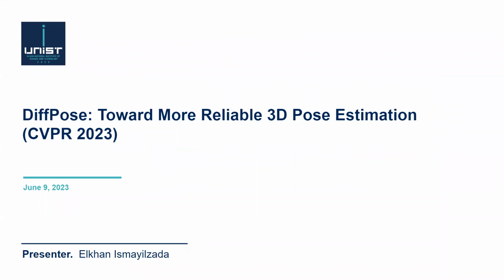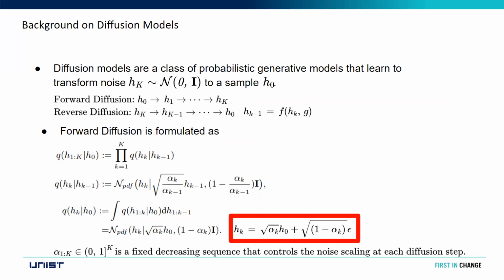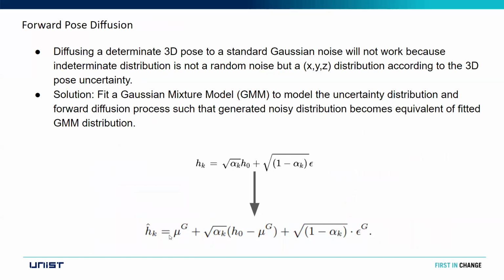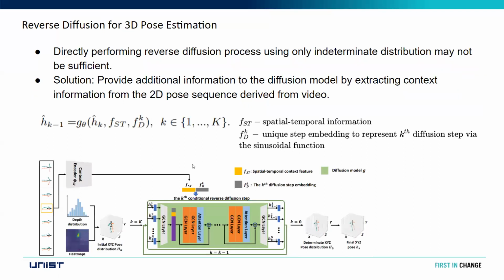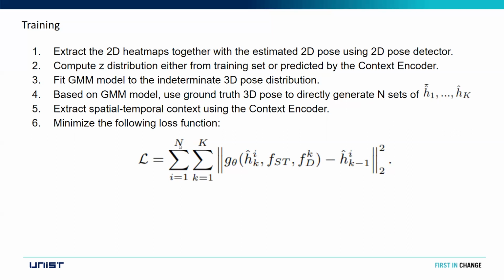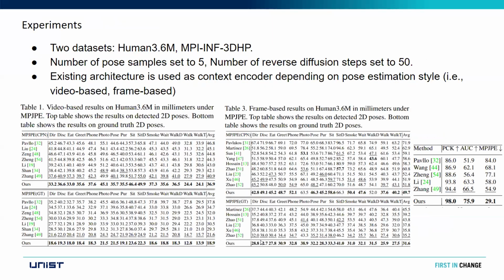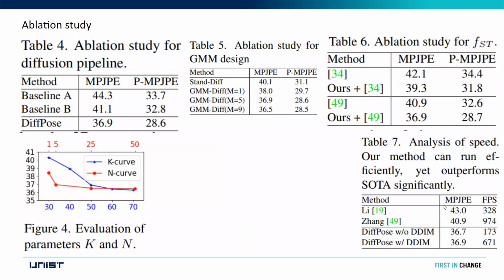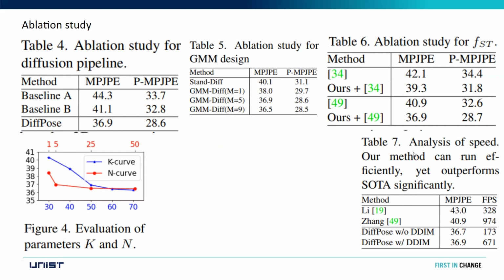DiffPose: Towards More Reliable 3D Pose Estimation, CVPR 2023 (Eng)